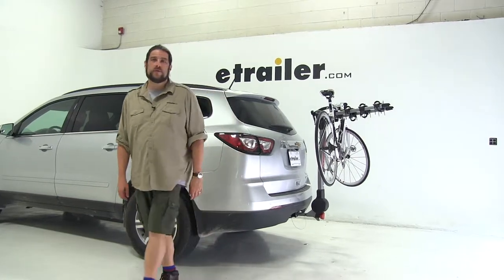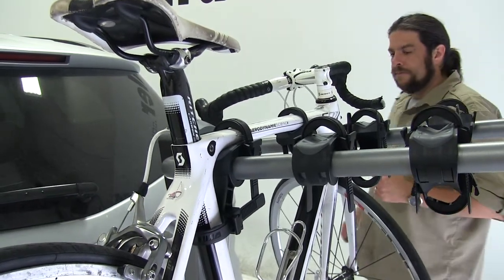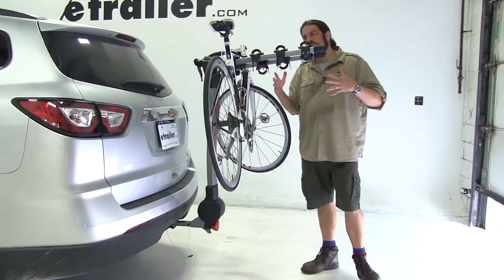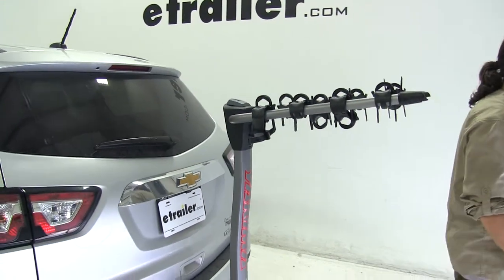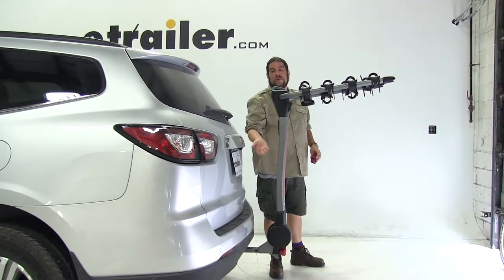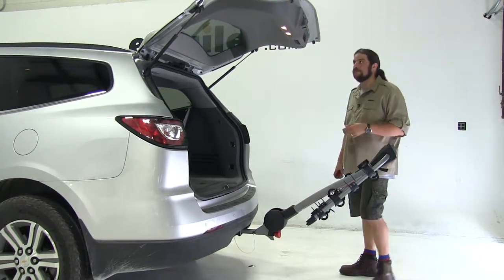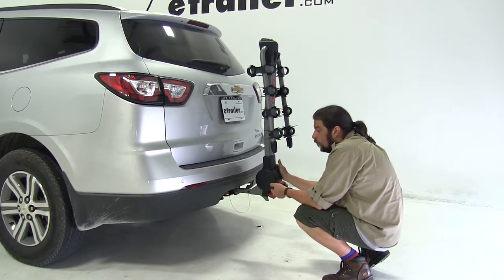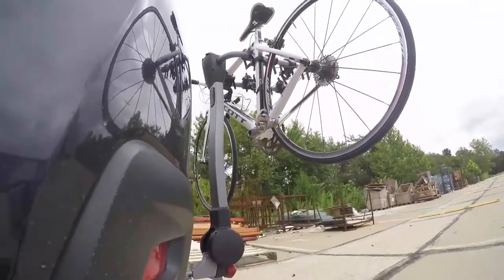etrailer | Fit Test: Yakima RidgeBack Bike Rack for 4 Bikes on a 2015 Chevrolet Traverse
Speaker 1:          Today on our 2015 Chevrolet Traverse, we're going to be testing the Yakima Ridgeback 4 Bike Rack for 1-1/4" and 2" Hitches, part number Y02458. We already have a bike installed on the rack, let's go ahead and take a look here. Starting with the ends of our arms here, we do have the patented Yakima bottle openers. Moving onto the cradles, they are going to be stationary, meaning they can't move back and forth, but they do have this cushioned TPE cushion. That's going to help absorb the shock and help protect the frame of your bike while traveling. The bottoms, or I should say the tops, of our zip strips are also padded to provide that extra protection as well.

Moving to the back of the mast, we have this empty plastic slot, or I should say a plastic slot here, which can be removed and replaced with the Yakima HandCuff integrated cable lock, so you can secure your bikes to the bike rack. You can find this on etrailer.com.How the bike is held into place, we're going to have three points of contact. We'll have the two zip strips up at the top, as well as one off to the side, which is going to serve as an anti-sway cradle to keep the bike from moving too far back and forth, and causing bike-to=bike contact. Also, it does have a stabilization strap for when all four bikes are installed. You wrap it around all the frames as well as the mast of the bike rack itself to keep everything nice and compact while you travel, so it doesn't move around.Let's go ahead and take the bike off.

To do that, you come to the zip strip, and there's going to be tabs on either side. You push those in at the same time. That releases the zip strip, and then we can remove the bike. Put the zip strips back in place, just don't want to lose them. With the bike rack in this position, I'd like to give you a couple quick measurements.

Measuring from the edge of the bumper to our outermost point, which is going to be our arm here, we've added about 39-1/2" to the rear of the vehicle. For our ground clearance, that's going to be about 14-1/2". Then from our closest point, that's 3-3/4 to this edge.Coming up here, you can see that it actually has an arched or curved mast. This is going to give you a wider range of space between both the hatch and the mast itself, but also later on when we tilt this away, it's going to give you even greater clearance for when we open up the hatch. We can fold these arms down when not in use.

To do that, you come to the trigger up at the top, and this is going to be for when you're going to be parking or putting it in your garage, or putting it away for storage. You lift up on the latch. It'll come down. Again, measuring from the edge of the bumper, now we've only added about 12" to the rear of the vehicle, so that's a pretty considerable difference.When tilting away from the vehicle, you come to the black latch at the front, pull it towards you, let it come forward, and now we have full access to get what we need what we need, and plenty of space on either side to do so. To put it back in its original position, just push up until you hear the click.How this installs into the hitch. It pushes into place, and we have a pin on the inside here, so this is going to be pretty much a tool-free install. Then you tighten on the SpeedKnob at the end to take out the shake and play, and then you can lock that into place, so it's going to be secure on your vehicle once everything is tightened down. It also has a collar on the opposite side here. Once that's removed, it can be utilized with 1-1/4" hitches, so this can work with multiple vehicles, or if you get a class two on your Chevy Traverse, it can work with that as well, because when it is in the 1-1/4 version, it can only work with class twos. There you have it for the Yakima Ridgeback 4 Bike Rack on our 2015 Chevrolet Traverse.Here it is on our test course. We'll start by going through the slalom. This is going to show us the side-to-side action, which simulates turning corners or evasive maneuvers. Next, we're at the alternating speed bumps, which will see the twisting action. This will simulate hitting a curb or pothole, or driving over uneven pavement. Finally, we have the full speed bumps, where we'll see the up and down action, which is just like driving out of a parking lot, garage, or driveway.